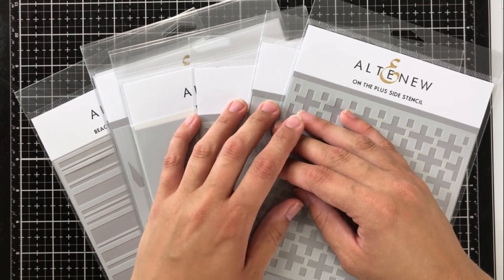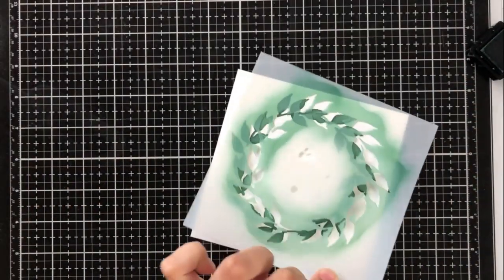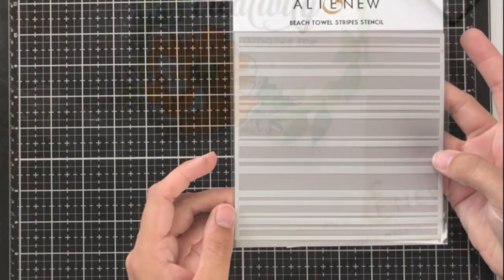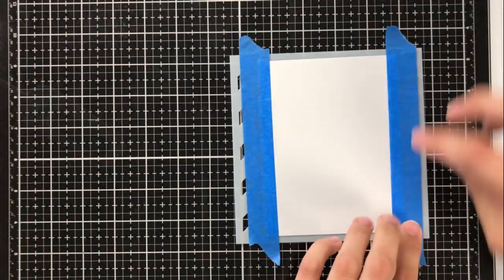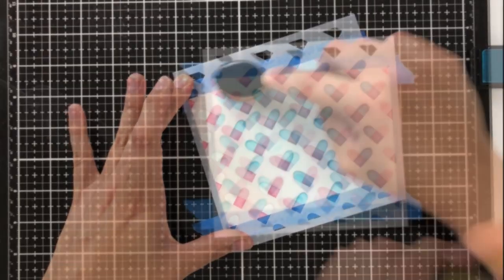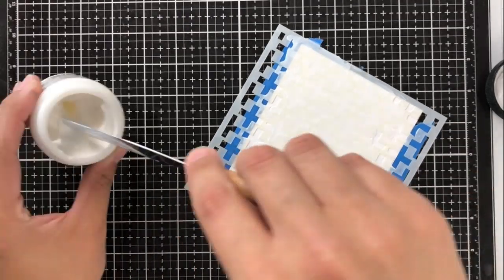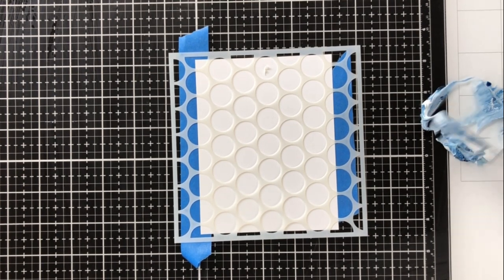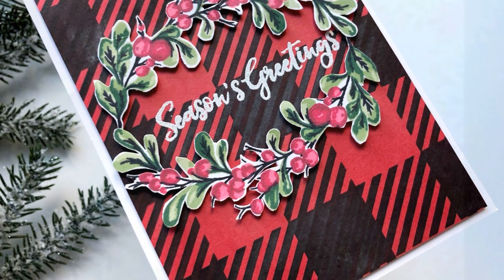Stencils 5 Ways! - Altenew Stencil Release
• 12 Metallic Shimmer Ink Spray Bundle — Altenew